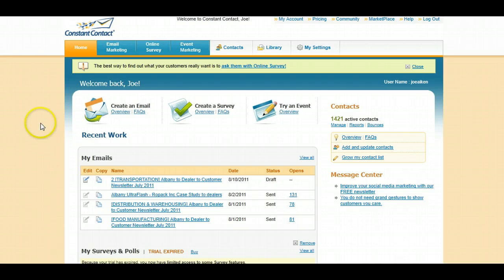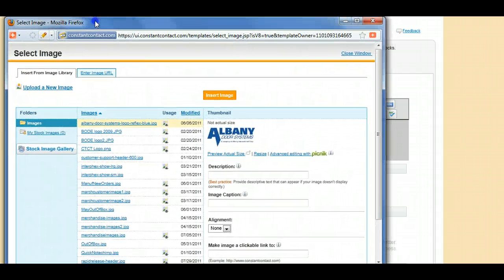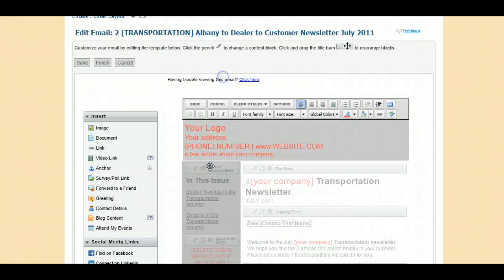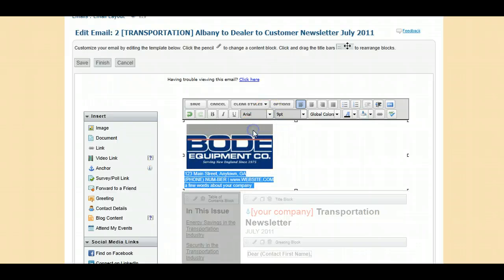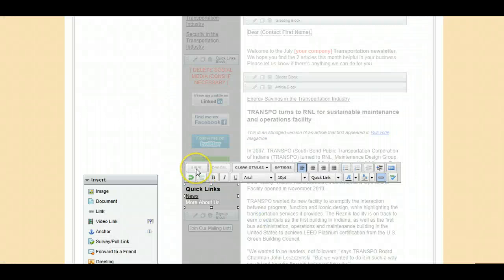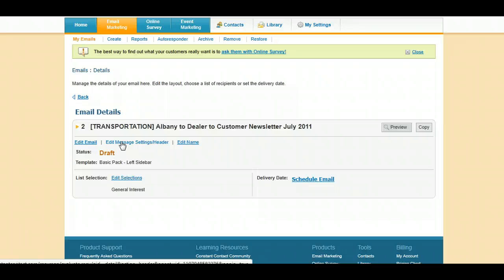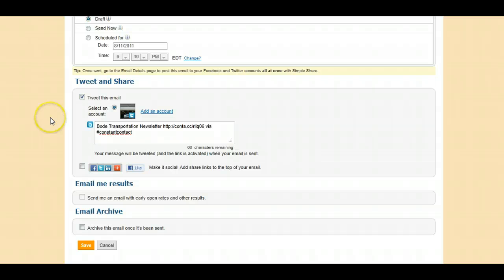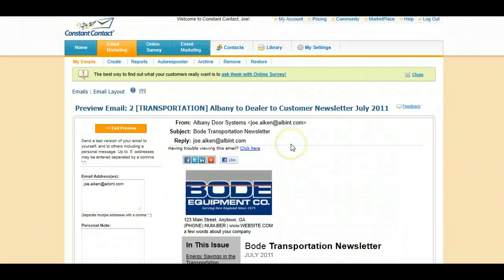Albany Door Systems: How to add your logo and edit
Albany Door Systems: How to add your logo and edit your customer newsletter in Constant Contact